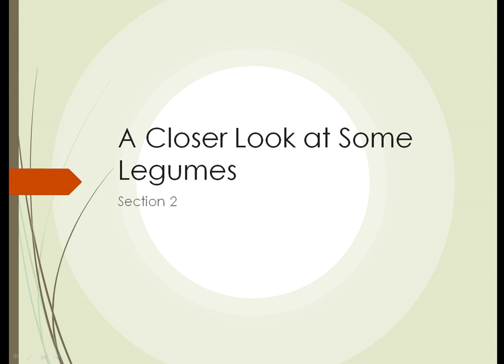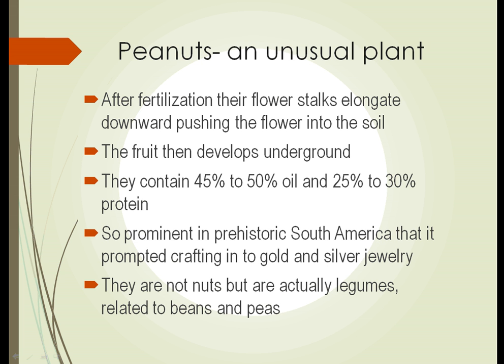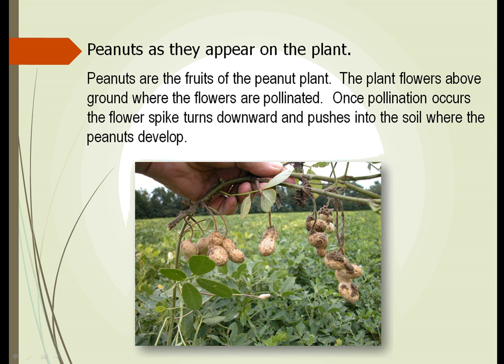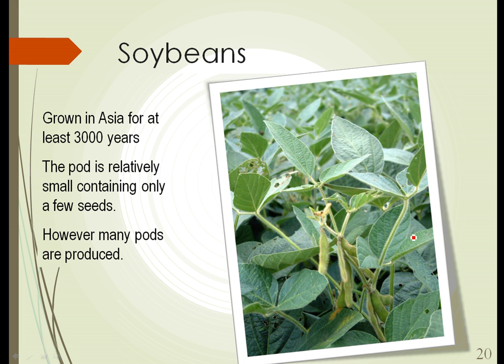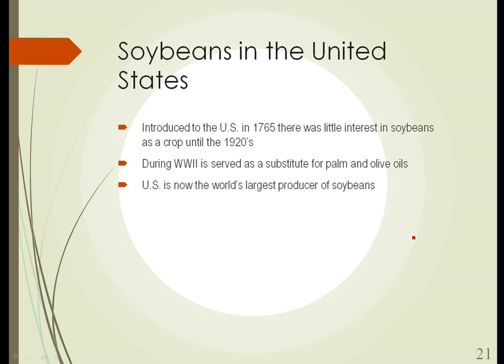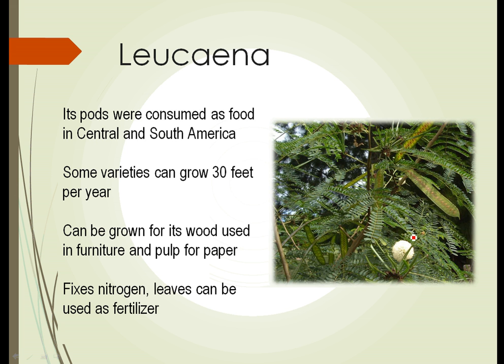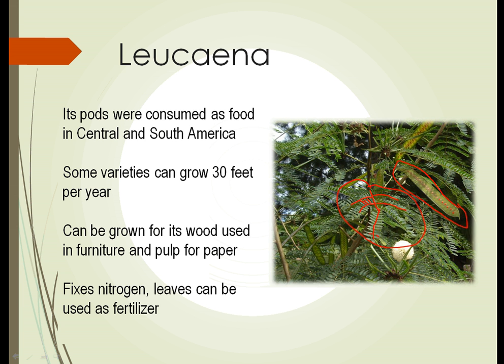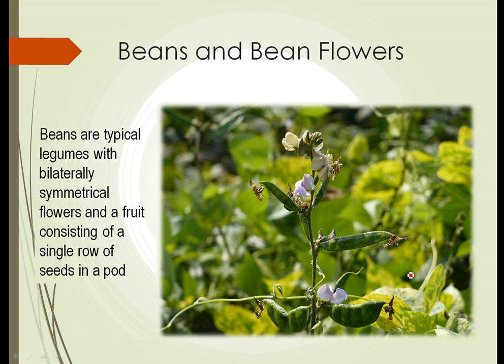Unit 5 Part 2